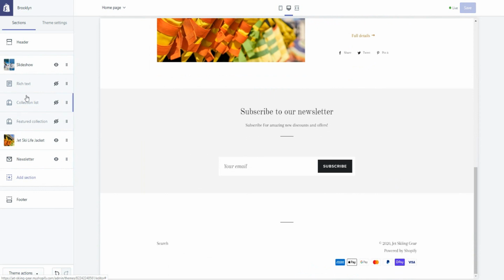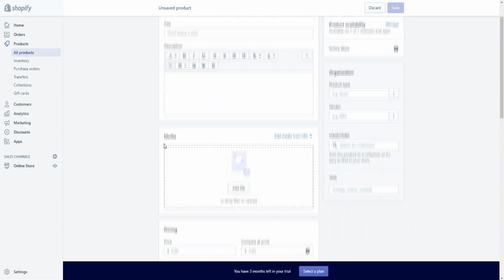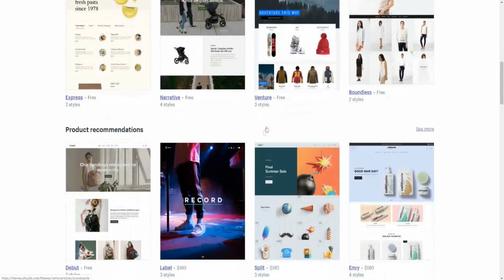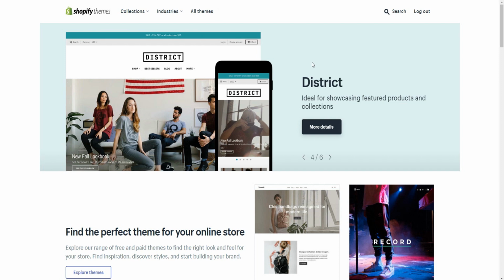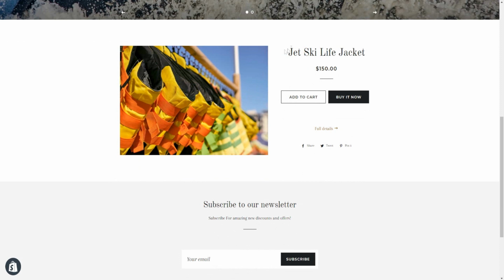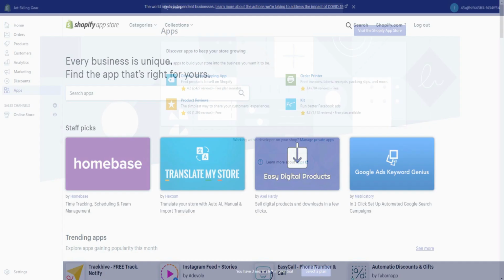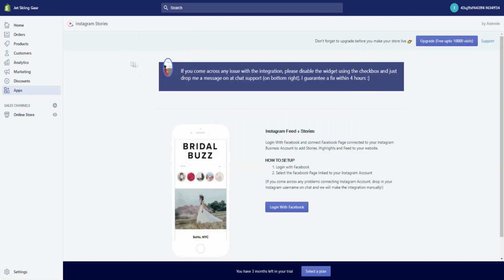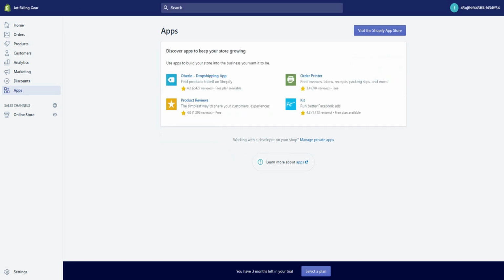WATCH THIS BEFORE BUYING SHOPIFY! (Honest Review) - Shopify Review 2023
Welcome to my Shopify review guide. In our Shopify dropshipping review in 2023, we go over everything you need to know regarding the Shopify platform.

We'll give you a live walkthrough inside of our new Shopify review, so you can see what it's like yourself.

A lot of folks looking to start an an e-commerce or dropshipping business may be looking for Shopify reviews. Overall Shopify is a good platform for such people.

There are a lot of outdated Shopify reviews, so I hope you'll learn a lot from my new Shopify review 2023 video.

Also some of the links in the description are affiliate links, meaning, at no additional cost to you, I will earn a commission if you click through and make a purchase. We only recommend tools and products that we regularly use and think you’ll gain value from.